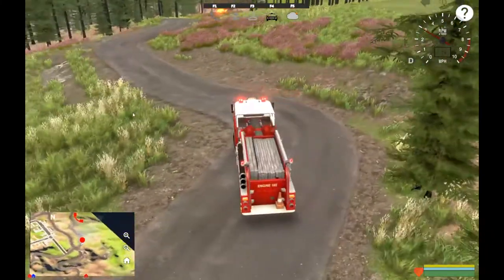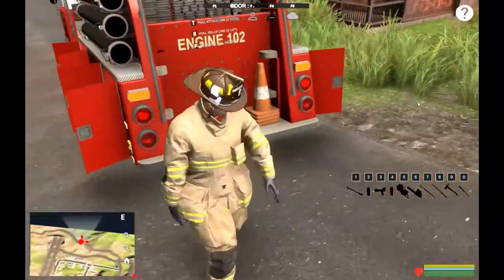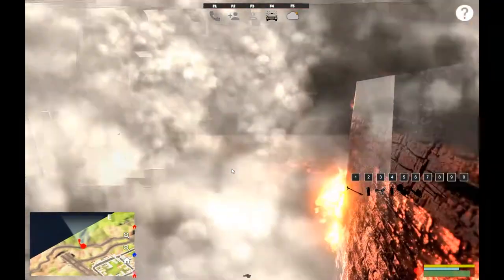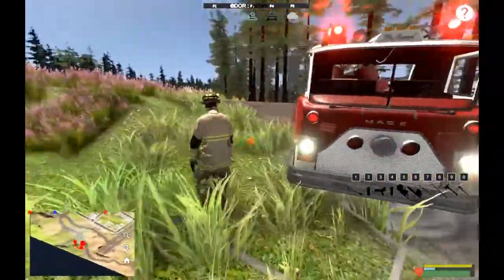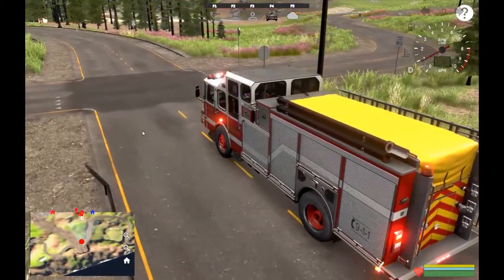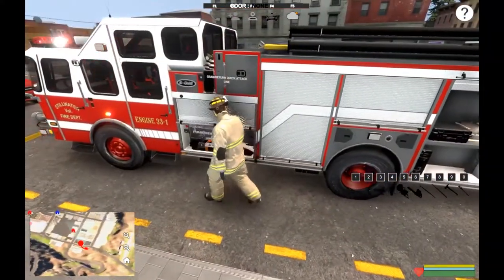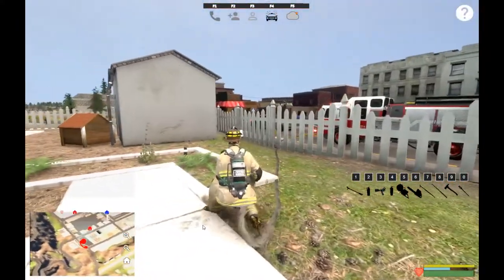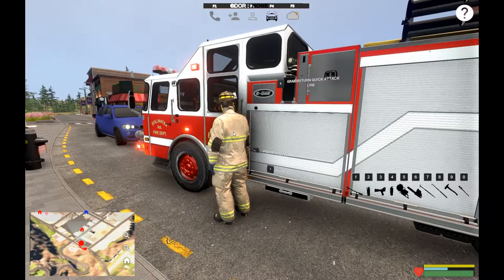Stillwater Volunteer Fire Department | Montgomery County | EmergeNYC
Welcome back to more EmergeNYC gameplay! We're back in Montgomery County and we're checking out the new trucks added  in the 0.9.2 update staging branch! In today's video we will be taking out different units for the Stillwater Volunteer fire department in Montgomery County.

▼▼▼  Stream Schedule ▼▼▼
Tues-Thurs mornings at 10am CST
Saturday night at 9pm (2100) CST

▼▼▼   Channel Support ▼▼▼
Be sure to